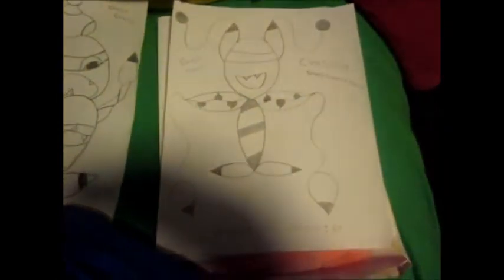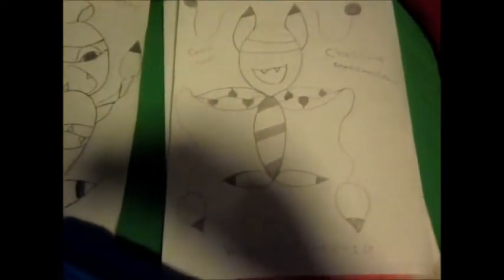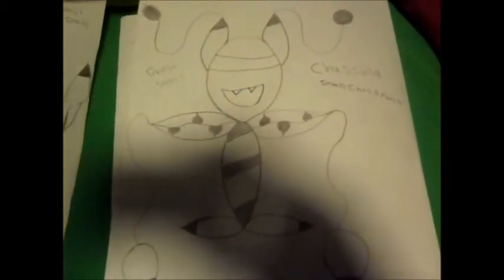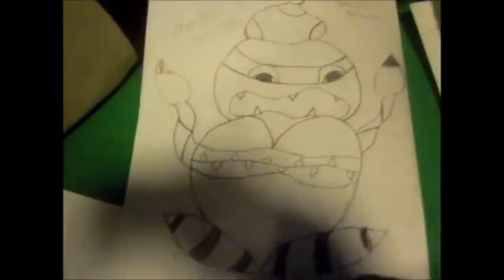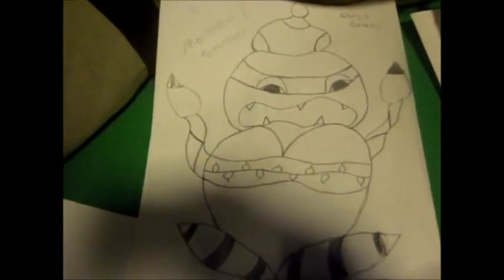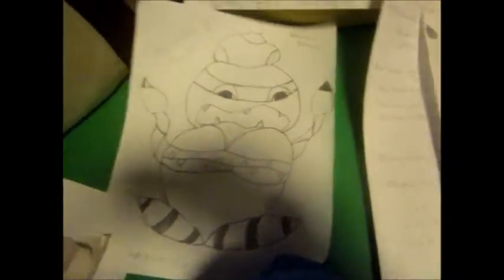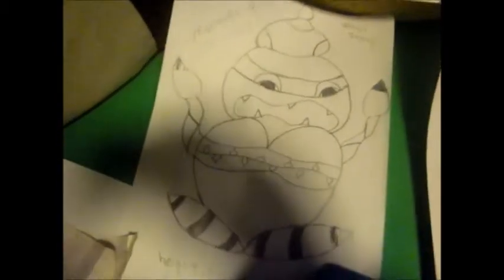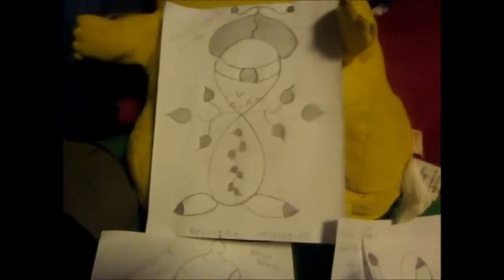The FOP Redrew the 6TH generation pokemon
hope you guys like my pokemon i redrew them